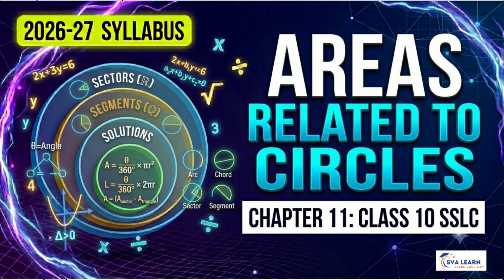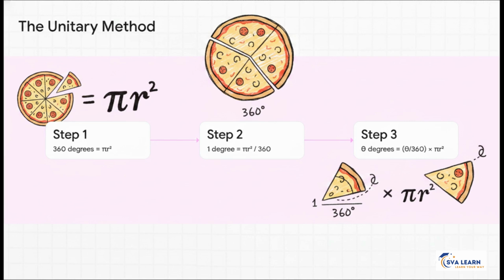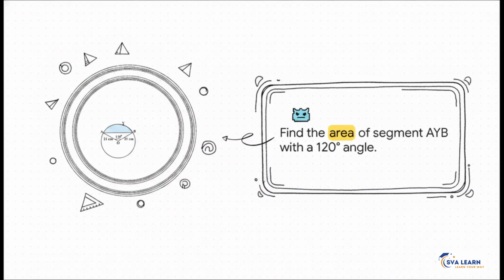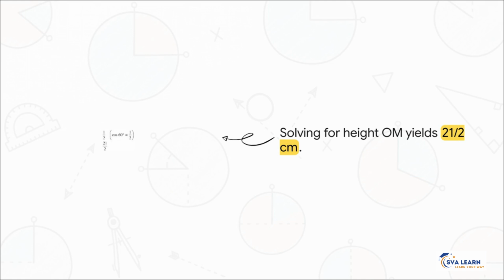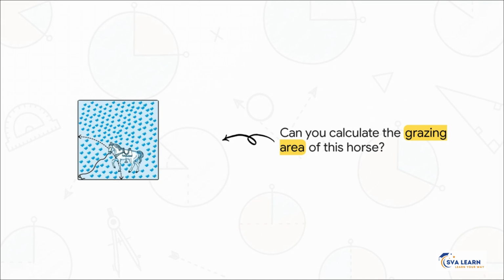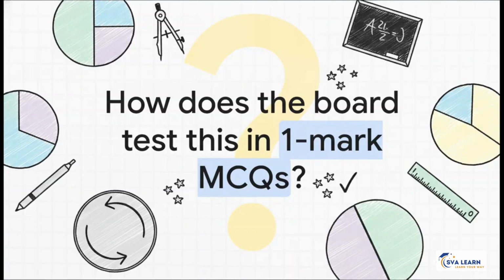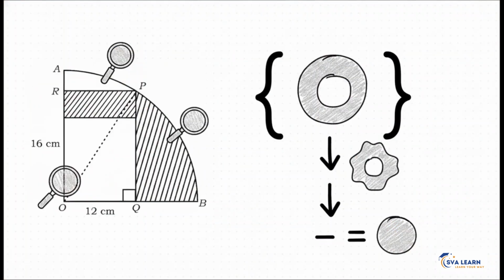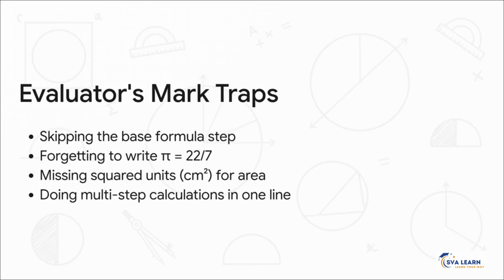Class 10 Maths Chapter 11 Areas Related to Circles | Sector Area, Segment & Arc Length + Board PYQs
🔥 Master Class 10 Areas Related to Circles from scratch in this complete high-yield One-Shot masterclass! 🔥

In this video, we break down the ENTIRE Chapter 11 of Class 10 Mathematics: AREAS RELATED TO CIRCLES. This masterclass maps 100% to the latest Karnataka Textbook Society (KTBS) Part-2 curriculum and is explicitly optimized for Karnataka SSLC (English Medium - Subject Code: 81-E) and CBSE board exam candidates.

This chapter is heavily formula-focused, bridging basic circle parameters with fractional angles. We explain the mathematical logic behind sector partitions and show you simple manipulation shortcuts to solve complex shaded-region problems without calculation fatigue.

📌 What You Will Learn in This Video:
• Quick Recap: Perimeter (Circumference) and Area of a complete circle
• Length of an Arc of a Sector: Deriving and applying L = (θ/360°) × 2πr
• Area of a Sector of a Circle: Step-by-step substitution using A = (θ/360°) × πr² (Minor vs. Major Sectors)
• Area of a Segment of a Circle: Mastering the subtraction method: Area of Segment = Area of Sector - Area of Corresponding Triangle
• Board-Targeted Exercises: Decoding multi-step shaded area combinations and practical descriptive questions from official KSEAB model papers and past years' solved answer keys.

📚 Reference Materials & Textbooks Used:
• Karnataka KSEAB Class 10 Mathematics Part-2 Textbook (English Medium)
• NCERT Class X Geometrical Mathematics (Chapter 11)
• SSLC Board Official Solved Keys & Evaluator Rubrics (Subject Code: 81-E)

💡 Tips for Board Exam Students:
1. Always state your fraction angles (θ) and radius parameters (r) clearly as a data block before starting your calculation steps. This helps secure step-marks even if a minor arithmetic error occurs at the very end.
2. For sector triangles with θ = 90°, you can instantly apply the simple area shortcut 1/2 × base × height.
3. Solve the final Homework Challenge question at the end of the video and post your simplified sector values in the comments section below!